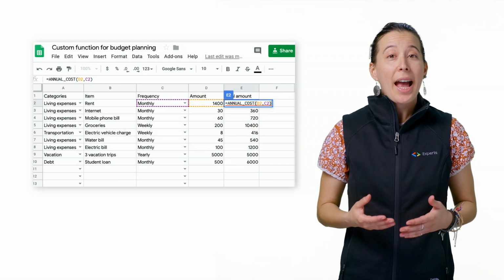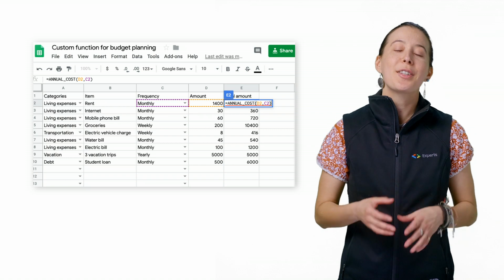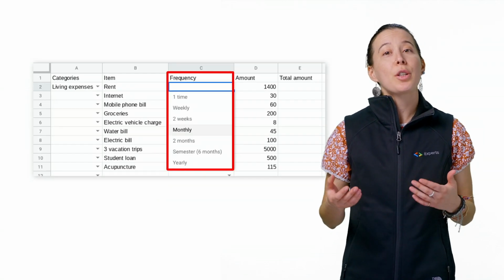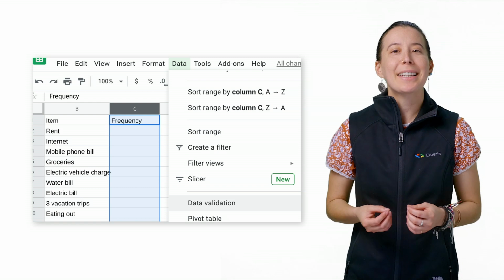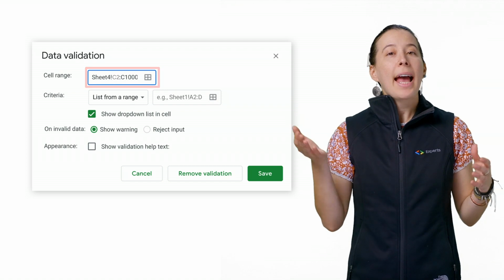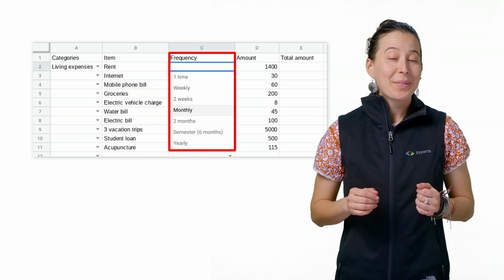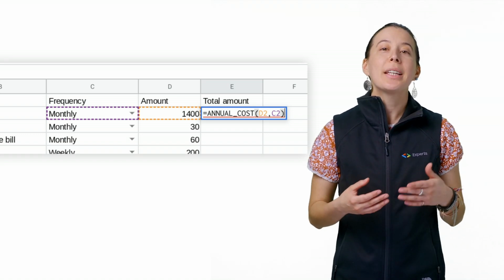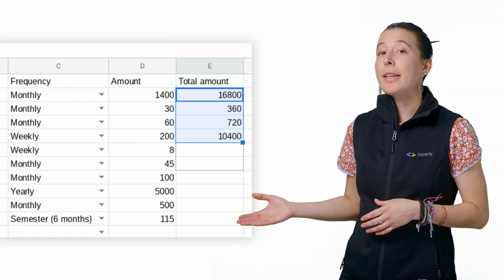How to create a personalized budget via Google Sheets and Apps Script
Personal budgeting is great for many reasons. It helps you forecast your expenses for the year and allows you to maximize your savings. In this video, we show you how to create a custom function via Apps Script in Google Sheets to calculate your yearly expenses seamlessly and without error. Watch to learn how Apps Script can help you turn rows of data into an organized, personalized annual budget!

Product: Google Sheets, Apps Script; fullname: AGV;